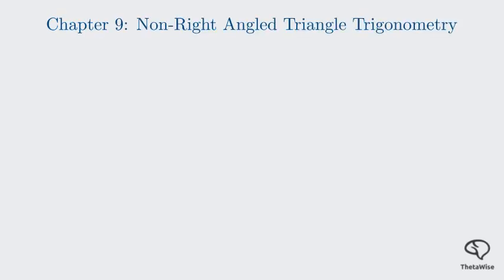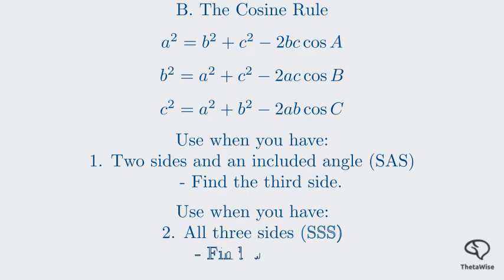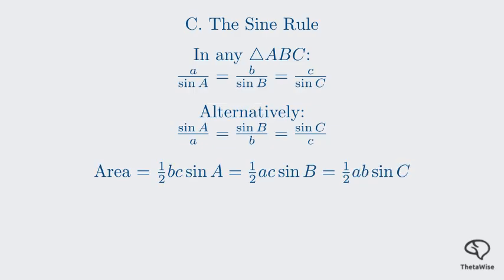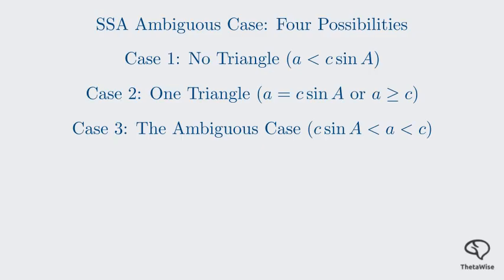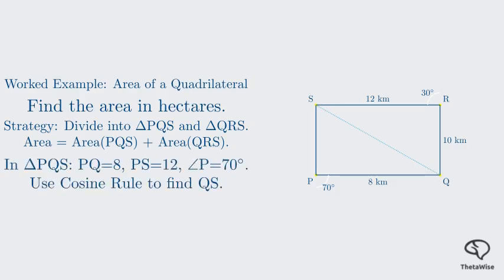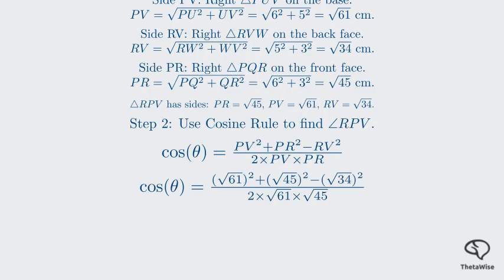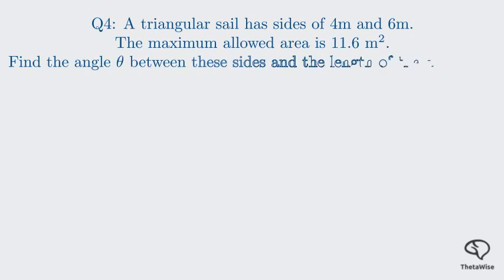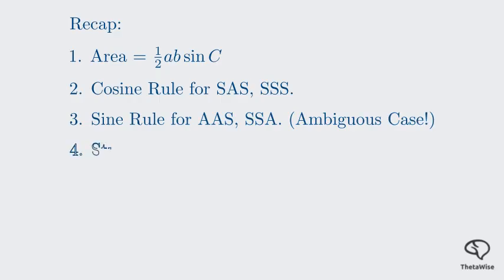Non Right Triangles Trig Essentials